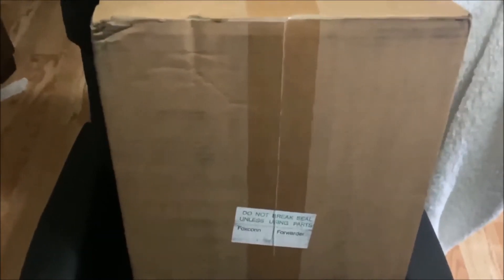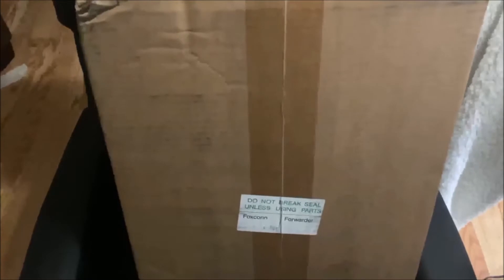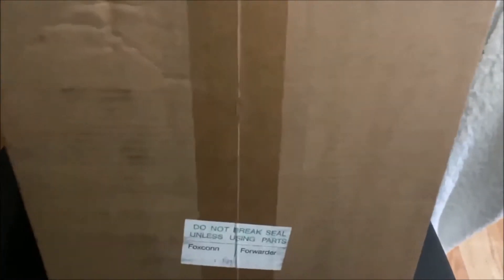PS4 Devkit Unboxing | Unboxing A PS4 Development Kit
Mr Andrew2007#4466
Mr Andrew2007#2007

My XBOX Gamertag:
MrAndrew2007

My PlayStation 4 Username:
oAndrew2007o